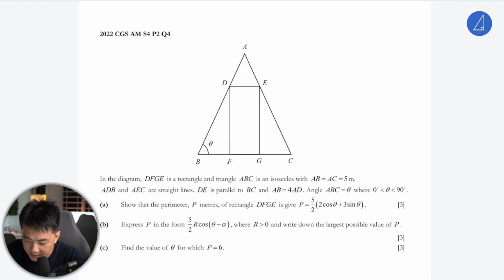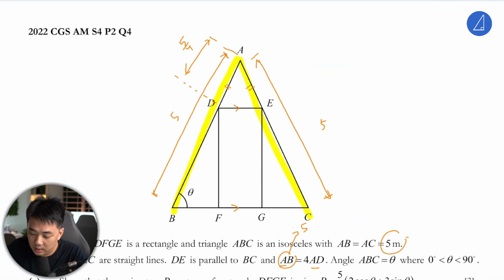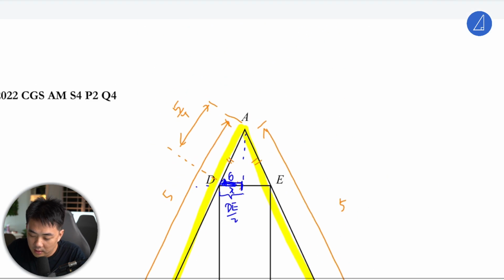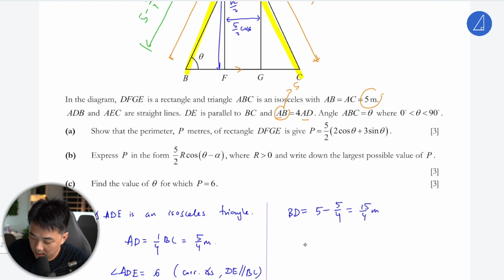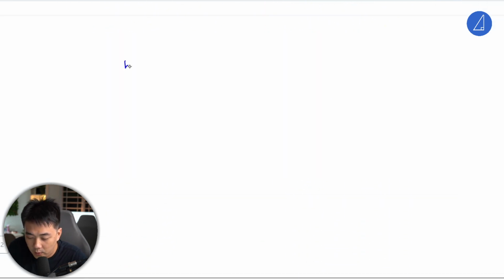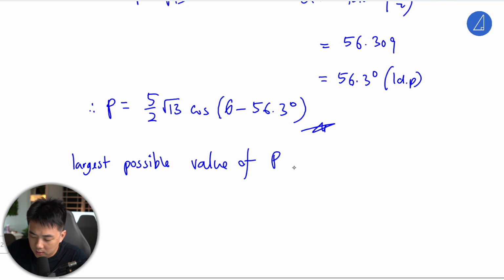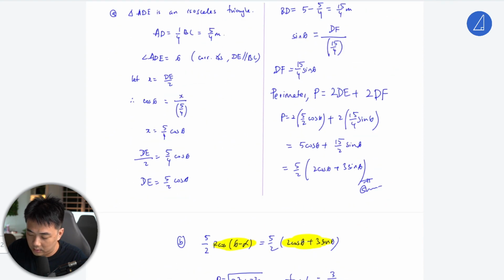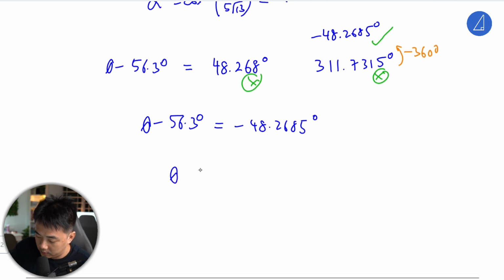🧮Trigonometric Identities And Formulae🧮: 2022 CGS AM S4 P2 Q4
✏️ Topic: Trigonometric Identities And Formulae